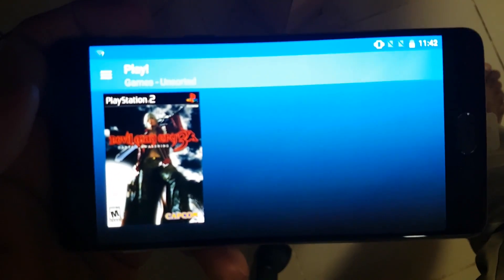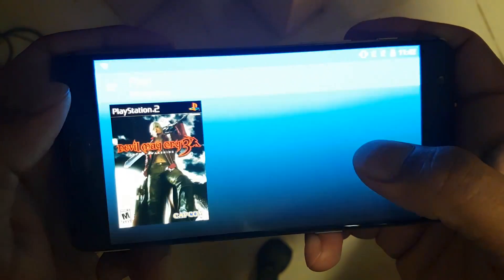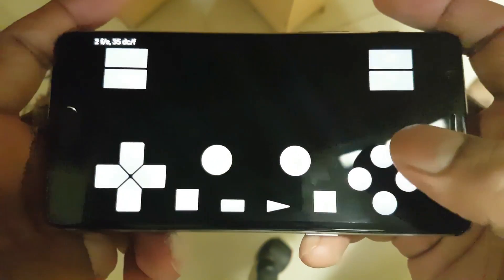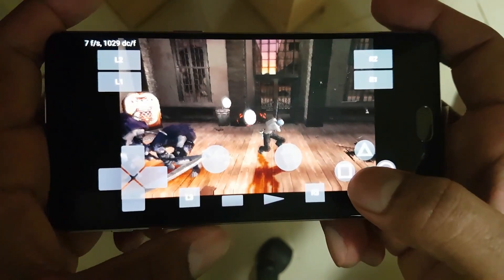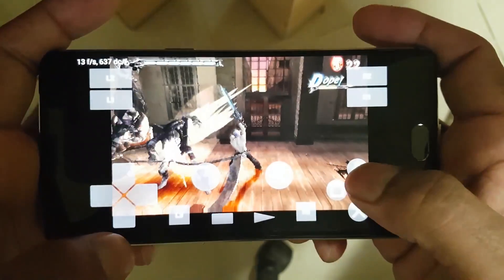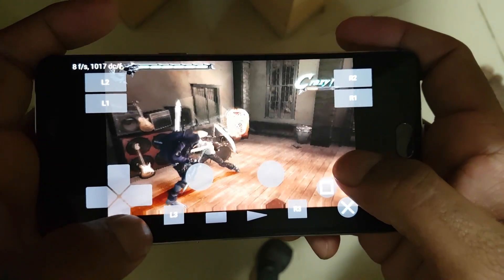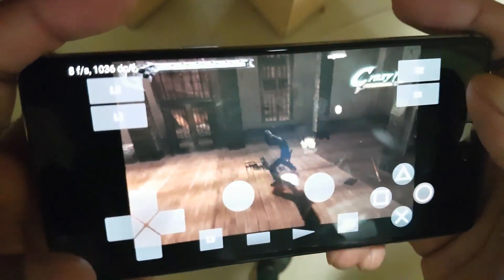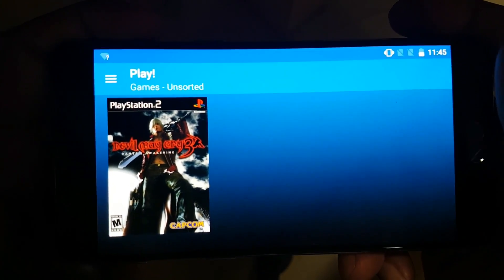One Plus 3 Play Station 2 Emulator or PS2 for Android Performance Test NOT FAKE 2022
Hello Everyone,

Unfortunately the PS2 Emulator is not well build enough to run the PS2 Games in Android Devices no matter how much High end they are. More than 5ps. So dont expect too long gameplay.

So this is just a performance test and a proof that the PS2 games does run but with FPS less than 8 inOne Plus 3

Hope this will be perfect soon